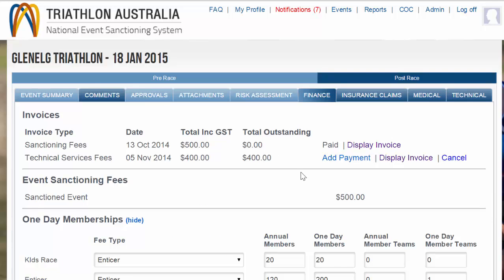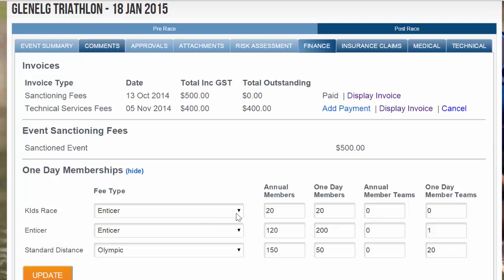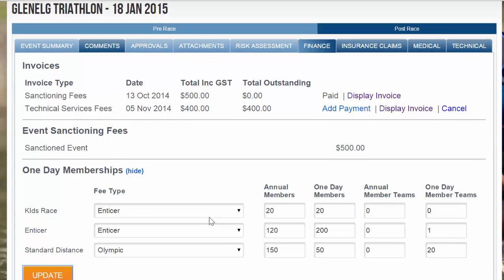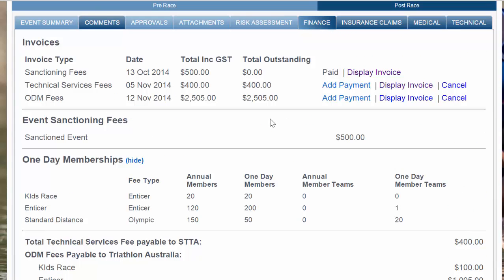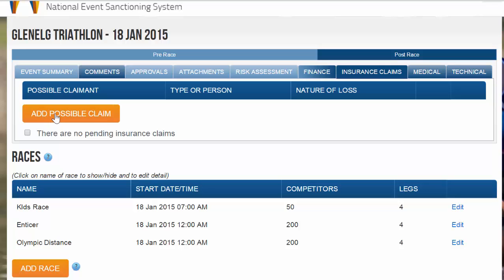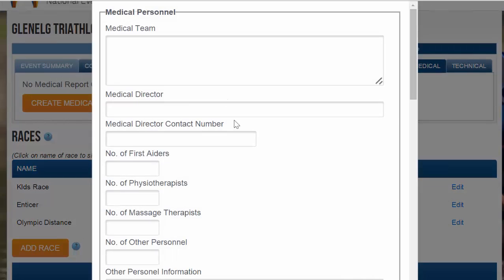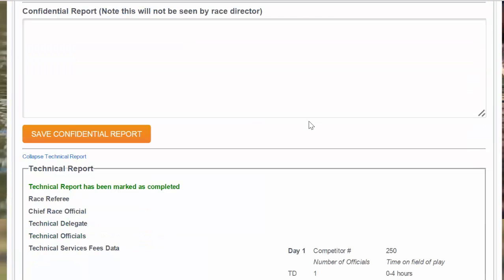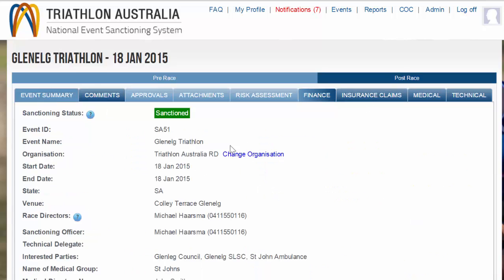Post Event Reporting for Event Organisers